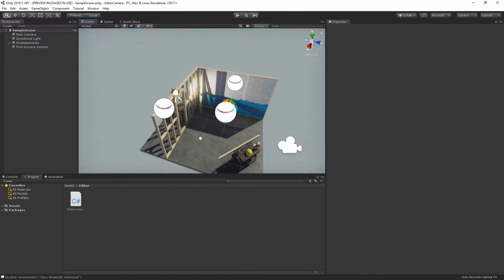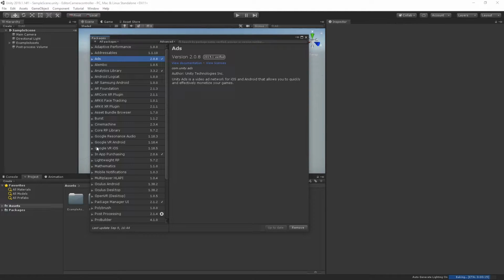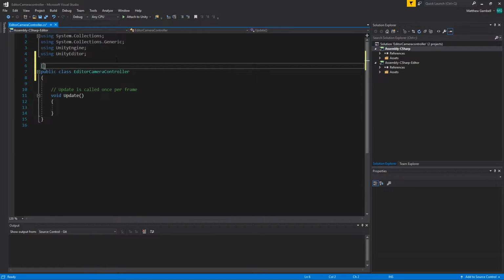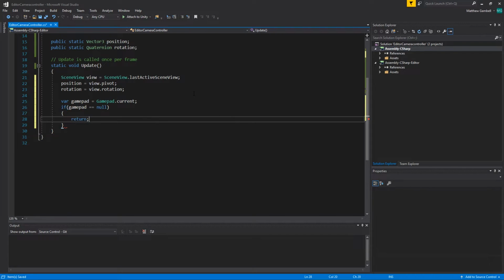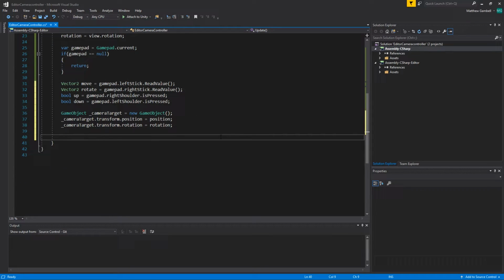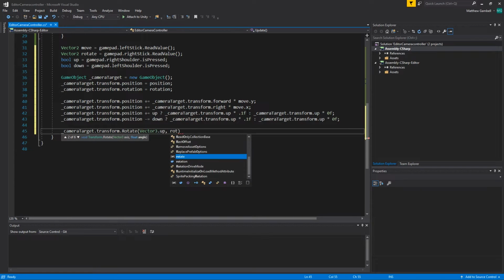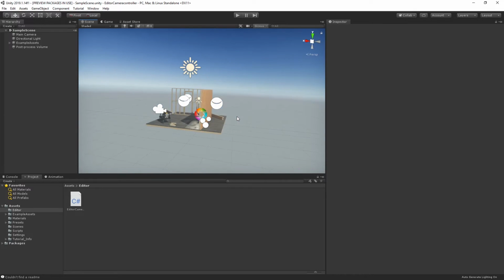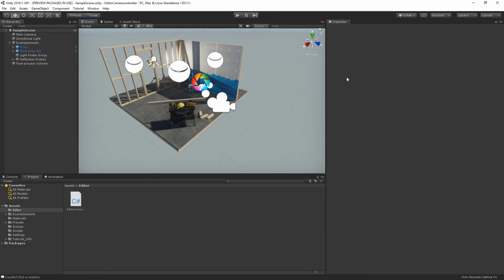Controlling the Scene View Camera with a Gamepad (New Unity Input System)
I'd always wanted to control the scene view camera with an Xbox Controller.  Let's look at how to do that.

(I'm moving house at the moment, so sorry for the more raw video this week! Regularly programming will commence once I'm settled in)

I've set up a Discord so viewers can hangout, chat and share their own game dev tips and tricks. It's also a perfect place to hear about what videos I'm working on, or discussing episodes in more detail with other members of the Game Dev Guide community.